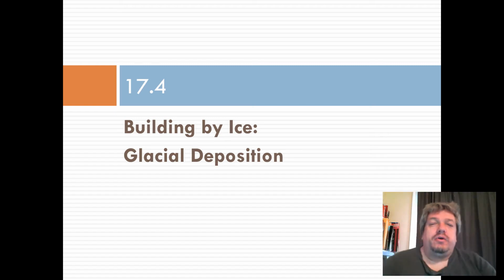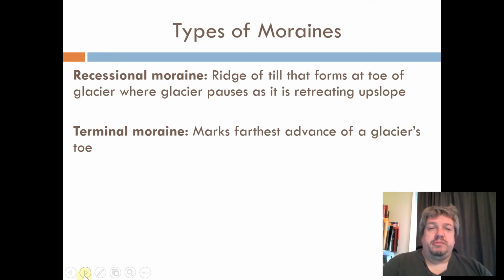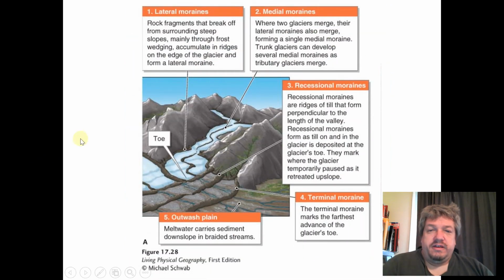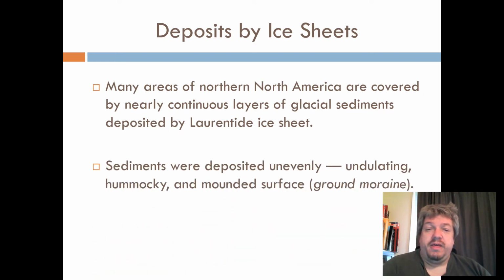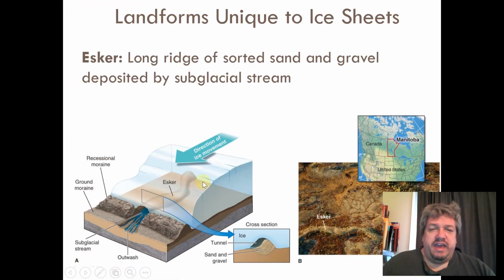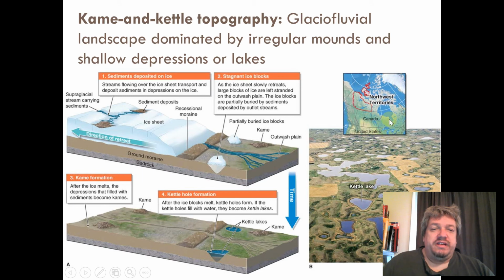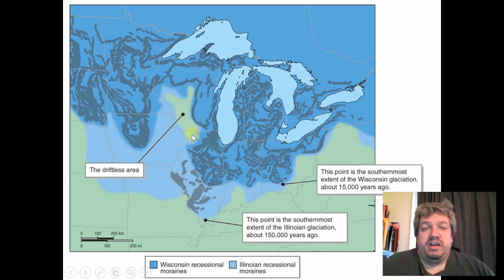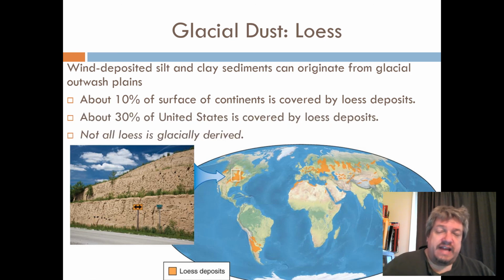Geo 201 Ch 17 Part 4